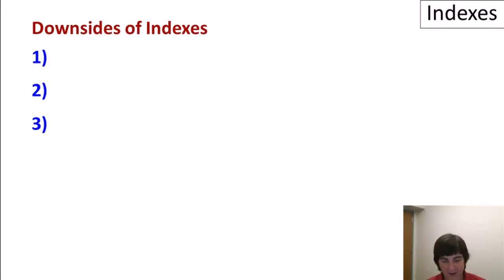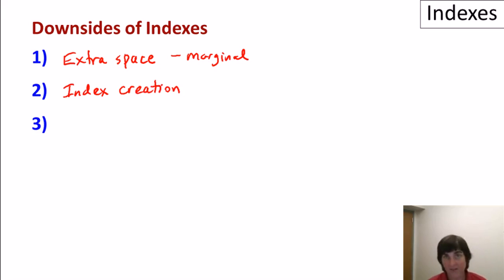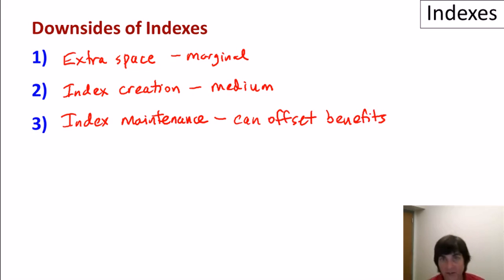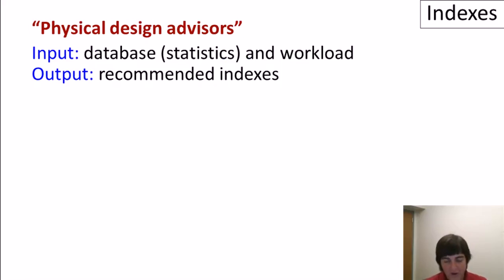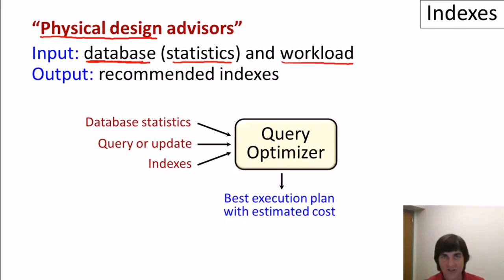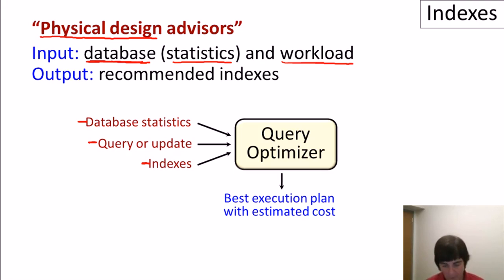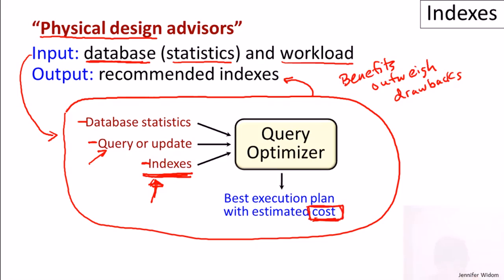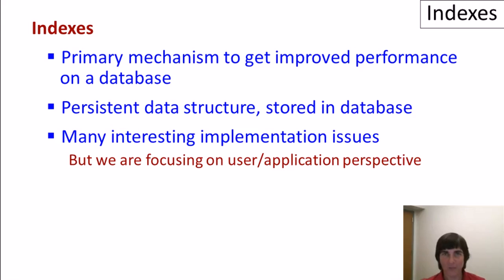Indexes Part 2